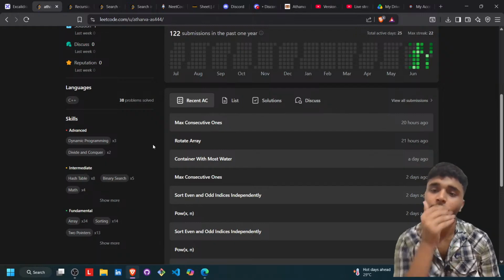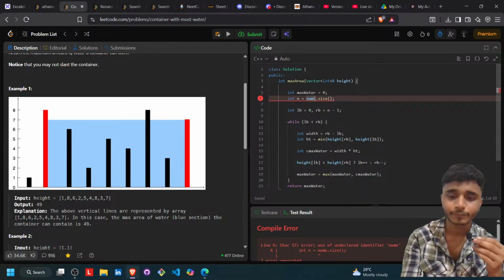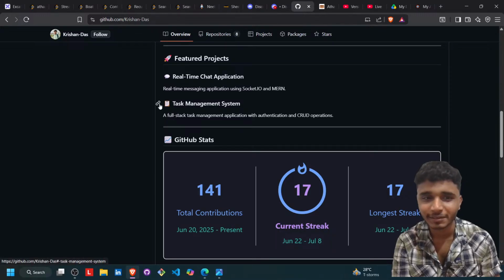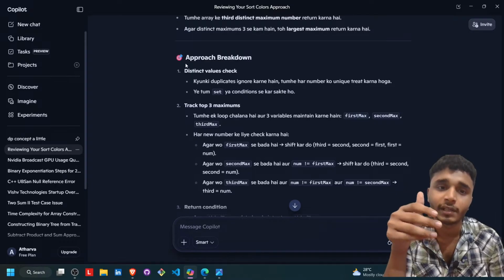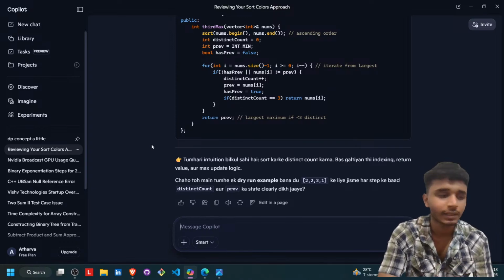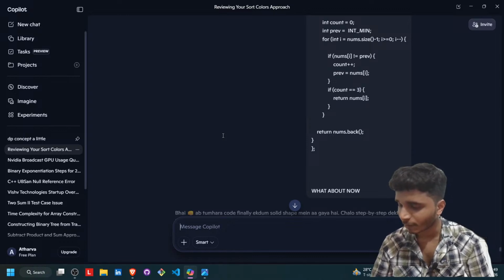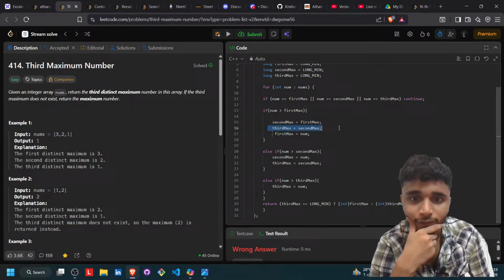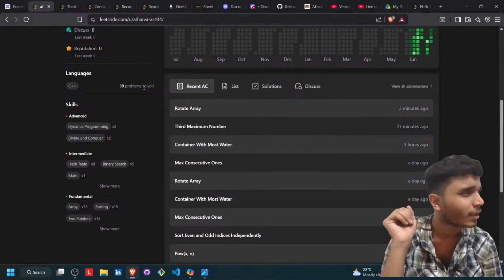Day #26 | DSA & LeetCode Journey | Arrays | Live Coding Session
Day: #26

Problems Attempted Today:
- Third Maximum Number

Problems revisited today:
- Rotate Array

Current Focus:

Problem Solving
Consistent Practice